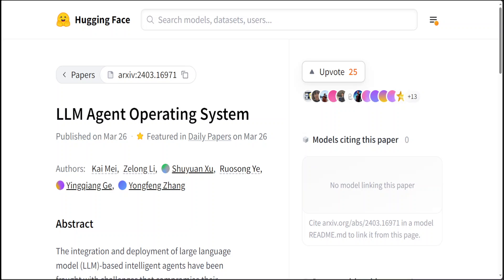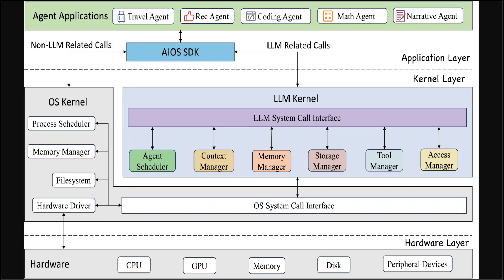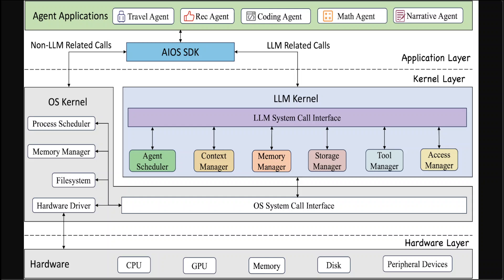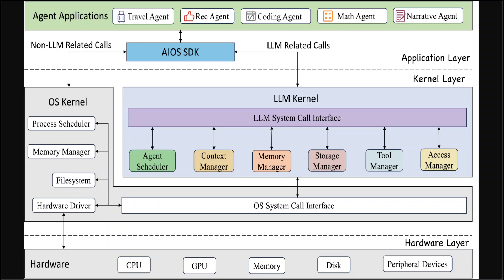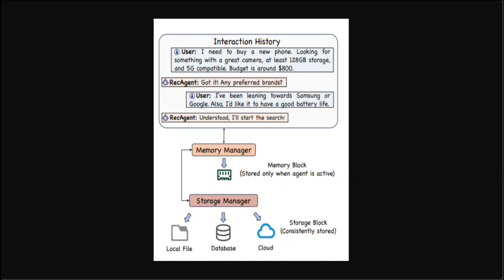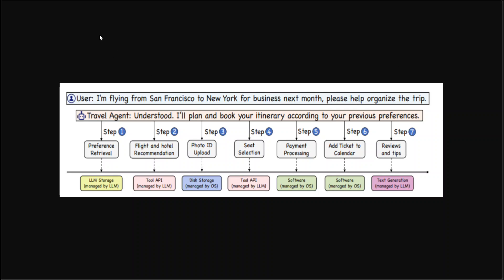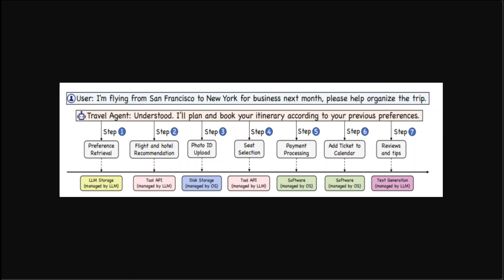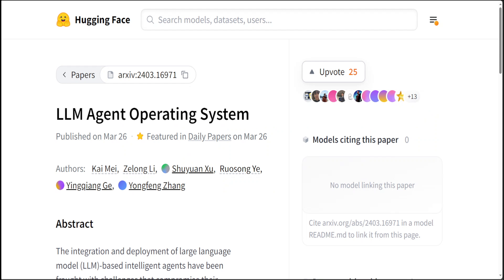LLM Agent Operating System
This video introduces AIOS, a Large Language Model (LLM) Agent operating system, embeds large language model into Operating Systems (OS) as the brain of the OS, enabling an operating system "with soul" -- an important step towards AGI.